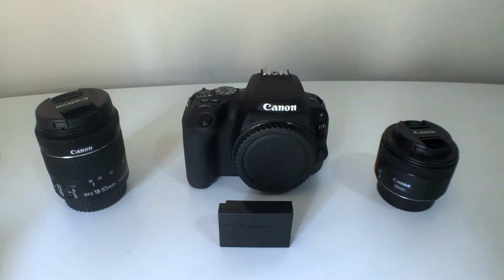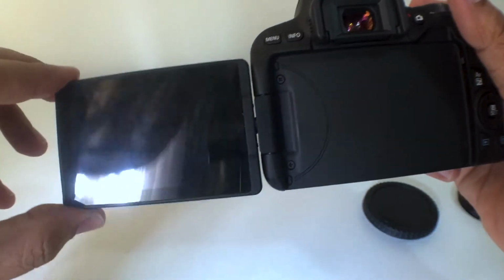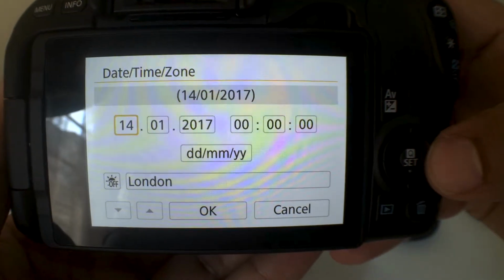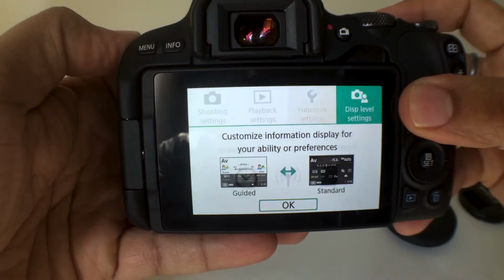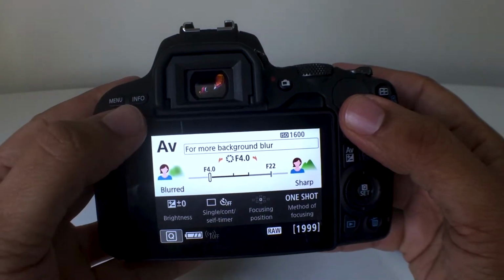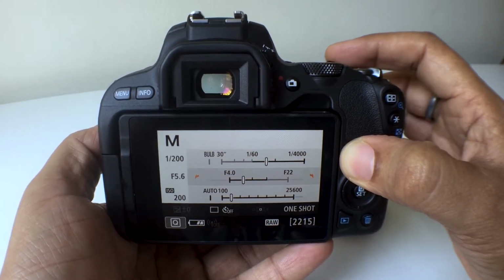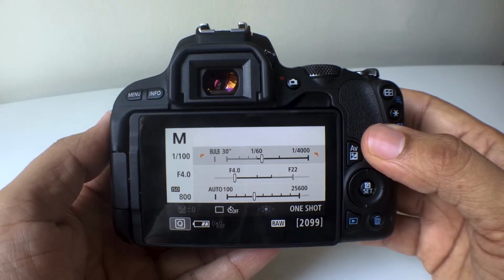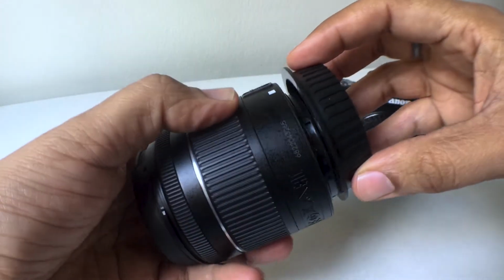Canon 200D Ultimate User Guide and Test Footage 2019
DESCRIPTION:

CINEMATIC video/footage made with CANON 200D camera at the end of this video.

In this video we will have a look at all the buttons, dials and settings of this camera to see how to use these buttons and settings.

In the last video we had unboxed CANON 200D portrait kit (Kit includes EF-S 18-55mm f/4-5.6 IS STM lens and EF 50mm f/1.8 STM prime lens).

This is 3rd video of this series called “2019 - YouTube Studio-Workstation Set Up”. In this series I will show you what gears I am buying, from where, why and in what price.

Please comment if you have any question(s) or if you have any suggestions to improve my video/channel.

I hope this video will also be informational for you 😊

GEAR USED FOR THIS VIDEO:
Lens: AUKEY iPhone Camera Lens

MY 2019 KIT FOR FILMMAKING, PHOTOGRAPHY & VLOG

Camera Bag
Main Camera
Second Camera: Canon 60D
VLOG Lens
50mm Lens
18-55mm Lens
Smartphone Lens Kit
Mini Tripod
Cheap alternative to expensive Time-lapse remote
Microphone Extension Cable
Handheld Stabilizer for Smartphone
Base For Handheld Stabilizer for Smartphone

COMMENT for any suggestions &
SHARE my channel and videos with others.